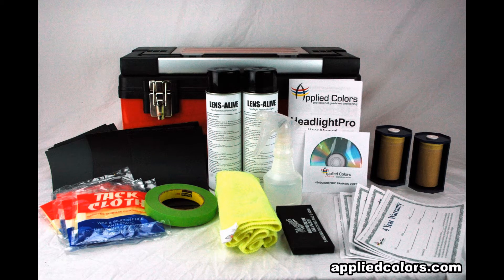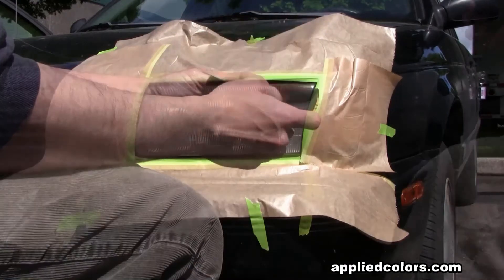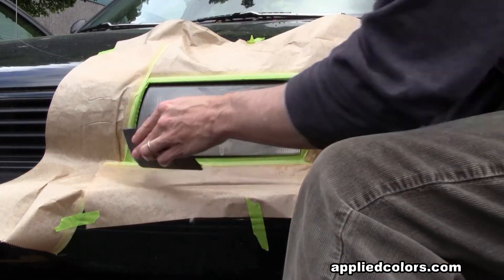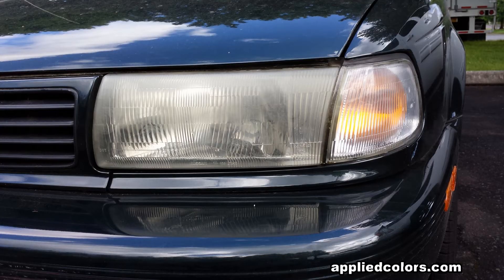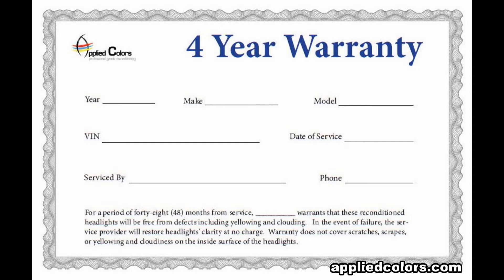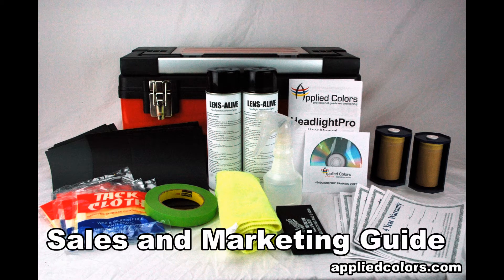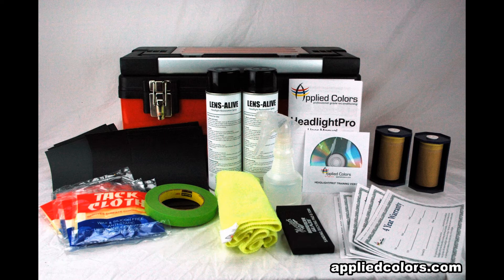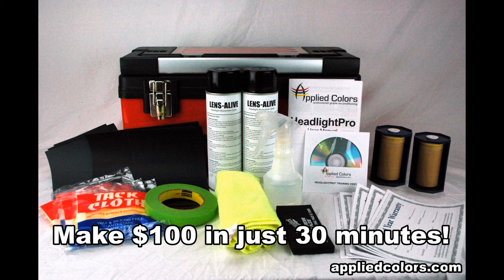HeadlightPro: Longer Lasting Headlight Restoration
Make $80 in 30 minutes with HeadlightPro. Fast process uses just 3 sanding stages. Includes DVD, materials to repair 50 sets of lenses, and our exclusive Sales & Marketing Guide